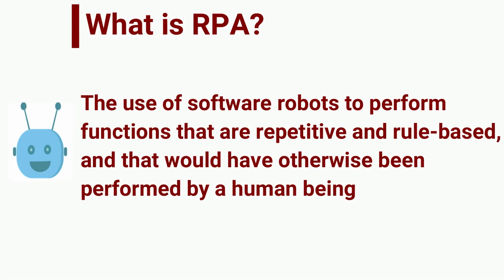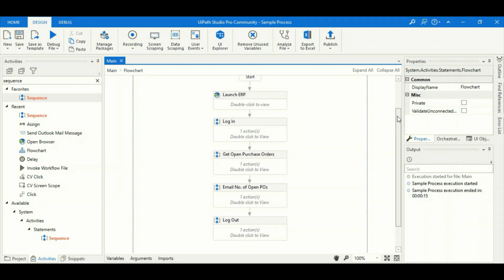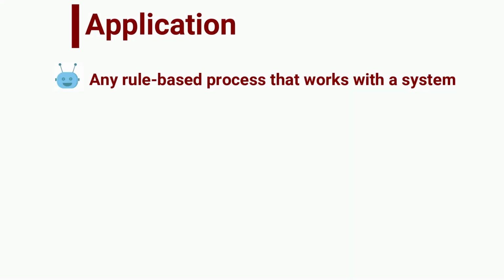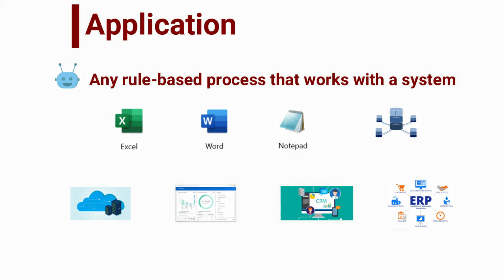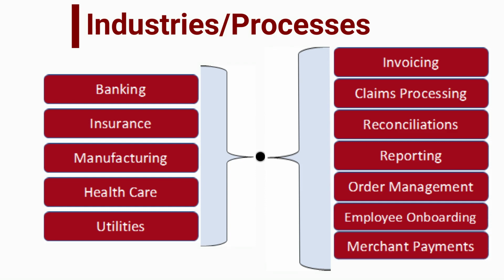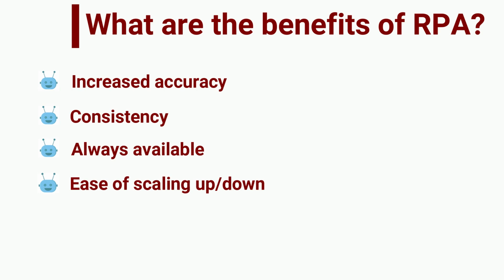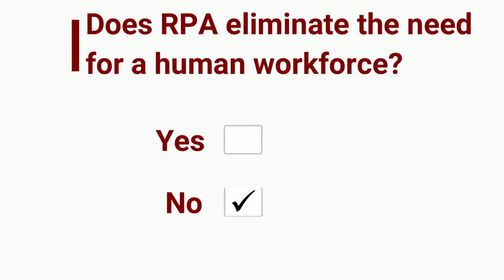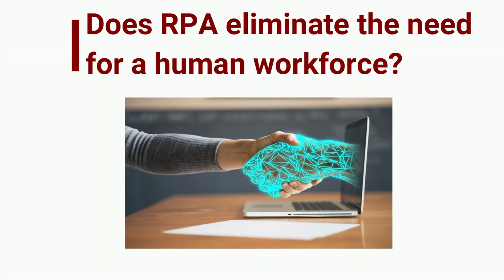lesson 1.1 Introduction to RPA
This is the first video in the RPA Developer - Beginner collection. It introduces us to the concept of Robotics Process Automation (RPA), including its definition, application and benefits.